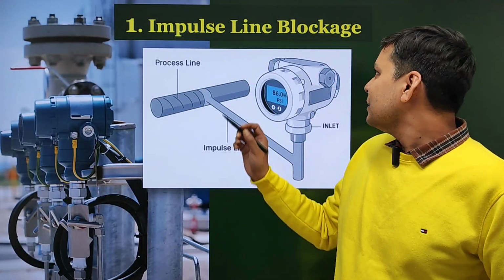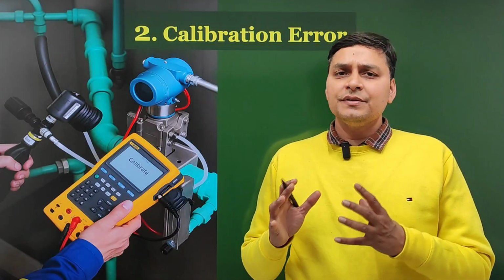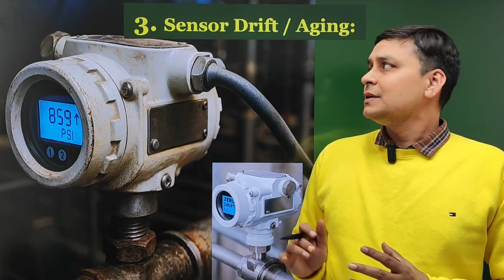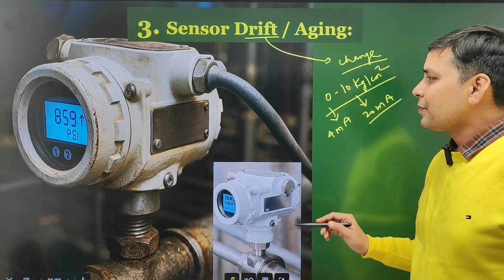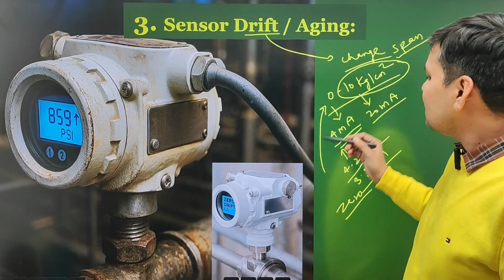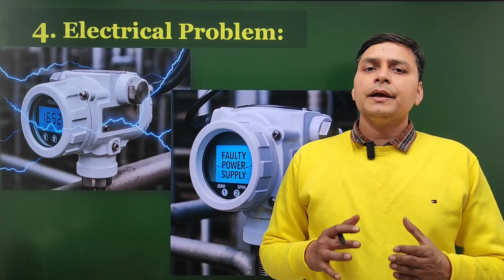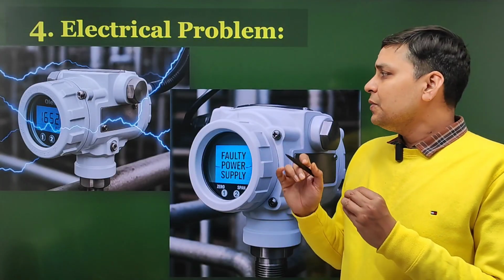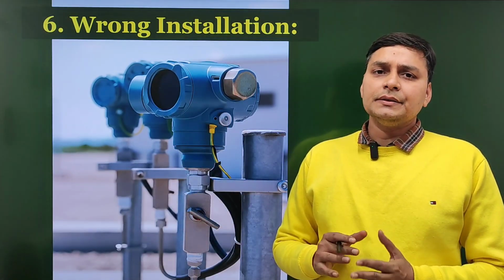pressure transmitter troubleshooting| Instrumentation basics| pressure transmitter repair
In this video, we explain why a pressure transmitter may show high or low readings and the top causes behind inaccurate measurements 🔧📊
Don’t skip—every reason is important for maintenance engineers & instrumentation technicians 💡

🔍 Topics Covered

👉 Impulse Line Blockage
👉 Calibration Error
👉 Sensor Drift & Aging
👉 Electrical Problems (Interference, Power Supply, Loose Wiring)
👉 Overpressure Damage
👉 Wrong Installation
👉 Impulse Line Leakage

This guide will help you quickly diagnose pressure transmitter faults and improve plant reliability 🚀

📌 Download PDF Notes & Join Membership for More

🧠 Why readings go high or low?

Pressure transmitter errors commonly occur due to blockage, calibration deviations, aging sensors, electrical issues, wrong installation, or leaks in the impulse line.

Playlist instrumentation

Playlist PLC